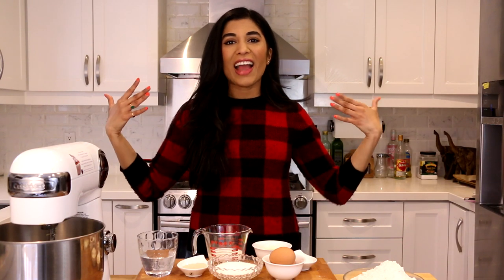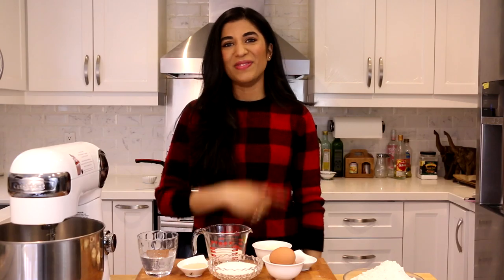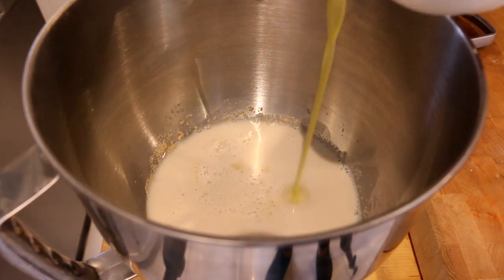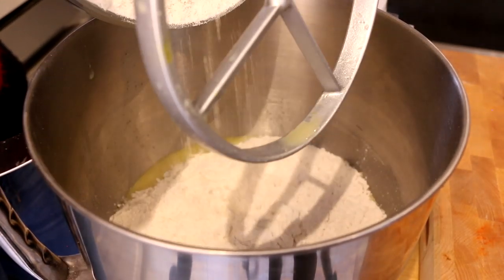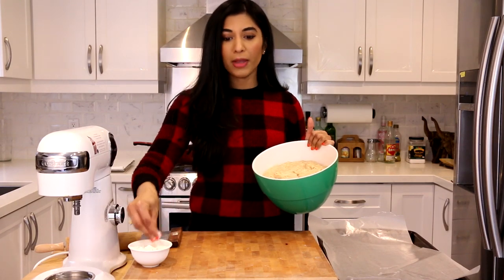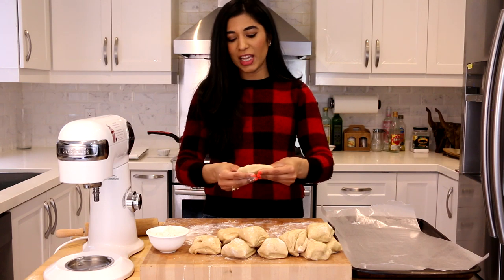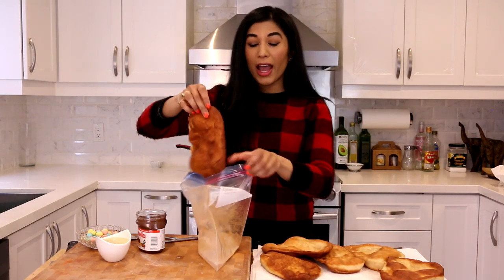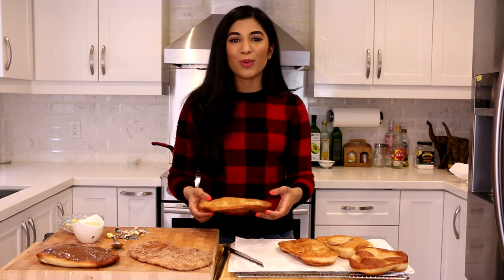BeaverTails (Canadian Deep-Fried Pastry)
If you're Canadian, you know exactly what a BeaverTail is, but if you aren't fear not because in this video I am going to introduce you to a dessert that gives us Canadians so much pride!

Stretched out dough, rolled out and fried to perfection and topped with Cinnamon Sugar, Nutella,  and a bevy of other toppings.  BeaverTails are so good and so easy to make at home :D

Expand the box to see the full recipe below :)

INGREDIENTS

For the Beavertails

1/2 cup warm water
2 packages instant yeast
1/2 cup sugar
1/2 cup warm milk
6 tablespoons melted butter
2 eggs
1 1/2 teaspoons salt
4 1/2 cups whole wheat flour

Garnishes

Cinnamon sugar (1 cup white sugar + 2 teaspoons ground cinnamon)
White sugar
Lemon
Nutella
Toasted flaked almonds
Melted White Chocolate Ganache (2 parts chocolate and 1 part cream melted together), and Mini Eggs

METHOD
In the bowl of a stand mixer, add warm water, a big pinch of sugar and yeast. Allow to sit until frothy.

Add 1/2 cup sugar, warm milk, melted butter, egg and salt, and whisk until combined.

Place a dough hook on the mixer, and slowly add flour 1/2 cup at a time with the machine on, until a smooth but slightly sticky dough forms.

Place dough in a bowl, cover with plastic wrap, and allow to proof for 1 1/2 hours.

Cut dough into 12 pieces, and roll out into long oval-like shapes about 1/4 inch thick that resemble a beaver’s tail.

In a large, deep pot, heat oil to 350 degrees. Gently place beavertail dough into hot oil and cook for 30 to 45 seconds on each side until golden brown.

Drain on paper towels, and garnish as desired. Toss in cinnamon sugar, in white sugar with a squeeze of lemon, or with a generous slathering of Nutella and a handful of toasted almonds. Enjoy! :)

MUSIC